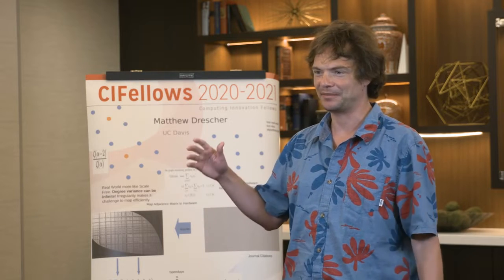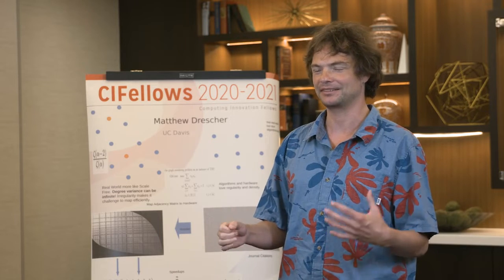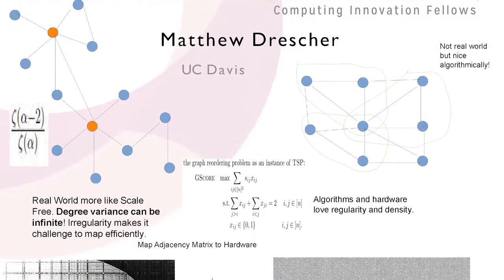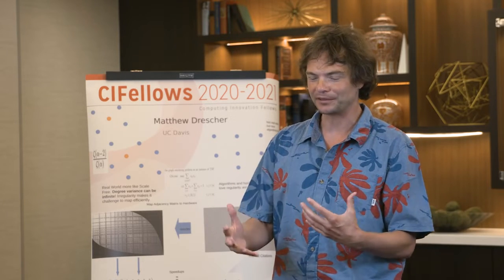Matthew Drescher - CIFellows Poster Session